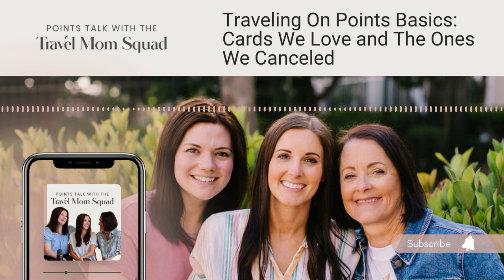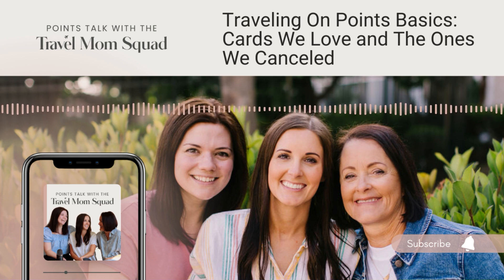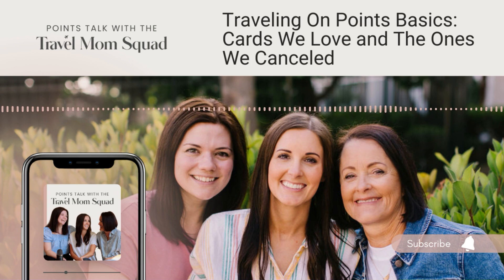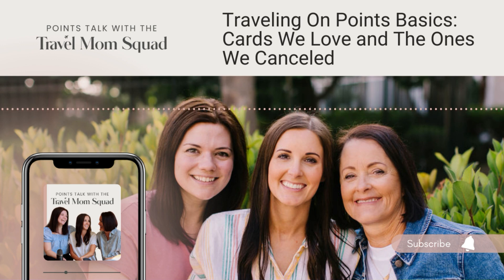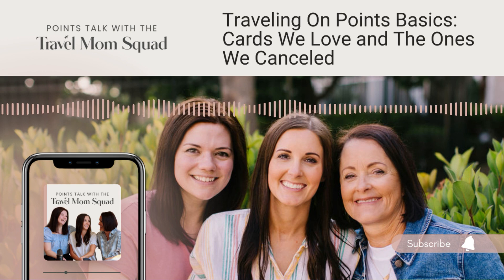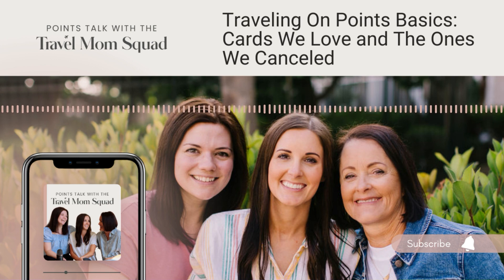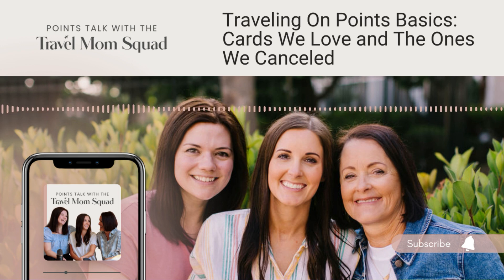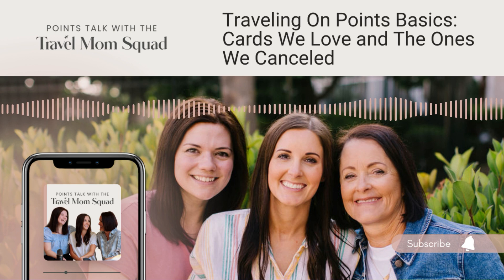Traveling on Points Basics: Cards We Love and The Ones We Canceled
If you hear “two-player mode” and “Chase 5/24” and think we are talking about video games, you may need to brush up on your Traveling on Points terminology.

If you don’t know the lingo, it can feel like everyone speaks a different language in the points and miles world. Never fear; we are here to help!

In this episode, we will give you the rundown of all the common terms and lingo you need to know before diving into the deep end of applying for credit cards to earn points.

After years of trial and error, we have found some of the best options on the market that can help you earn faster than you thought possible. We aim to help you understand which of the three card options for points works best for you.

By the end of the show, you’ll know the basics about traveling on points and be ready to start building a strong foundation of cards that fund your dream vacations.

After you know how to start, you also need to know how to end things. During this conversation, we will give you a look into our wallets and share our decision making process for when we close a credit card, when we downgrade our cards and let you know what cards we plan never to stop using.
We also share our top picks for business cards, what you need to know before making someone an authorized user on your card, how many cards you can apply for a year and more!

PS:
Don’t forget to check out the links below to find all the cards we mentioned if you want to start applying today!

More Of What’s Inside:
The Chase 5/24 Rule and why it matters
What we use to track our 5/24 status
How we manage the annual fees
Why we always keep our cards for at least a year
The benefits of the Hyatt card
Why Pam loves her American Express card
When and why we cancel a card
What it takes to keep an account active
The benefits of having a business card
Cards that will never leave our wallets
How you and your spouse can open cards to earn more

Links:
Free Gifts and Resources To Start Your Points and Miles Journey:

Episode Minute By Minute:
0:02 What’s inside today’s conversation
0:44 Let’s talk about the traveling on points Basics
1:43 The 3 types of cards for traveling on points
4:18 The perks of having transferable points
5:45 Understanding the Chase 5/24 Rule
11:02 Two-player mode and what you need to know
14:42 Think about this before make someone an authorized user
17:42 One card that doesn’t have annual fees
20:27 When and why we close or cancel a card
24:48 Cards we will probably never cancel